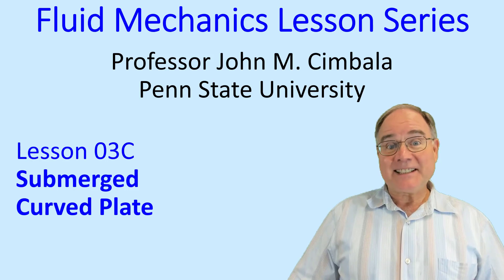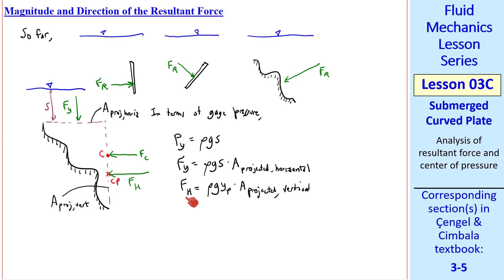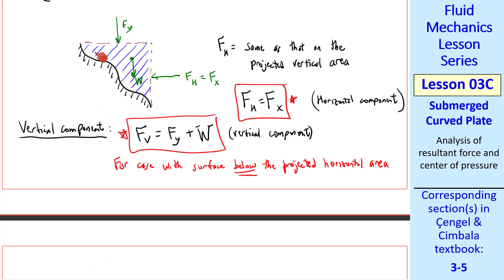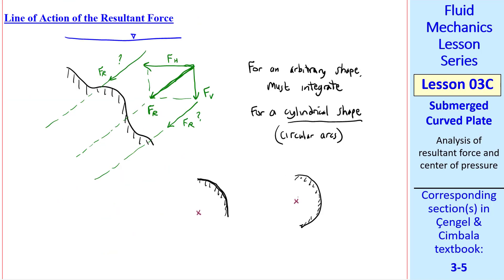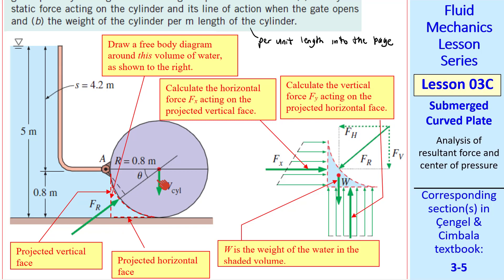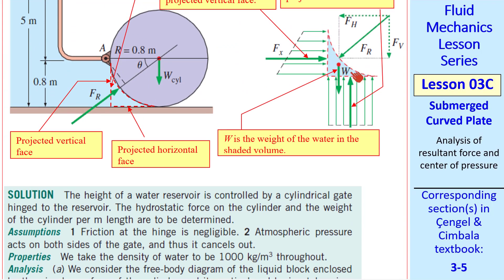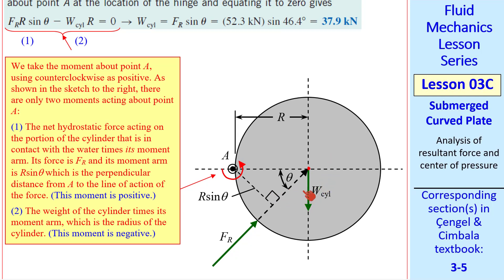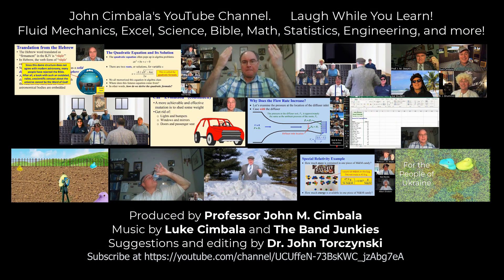Fluid Mechanics Lesson 03C: Submerged CurvedPlate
Fluid Mechanics Lesson Series - Lesson 03C: Submerged Curved Plate
In this 12-minute video, Professor Cimbala applies the equation of hydrostatics to analyze the force on a submerged curved plate. This is the third lesson on hydrostatic forces on submerged bodies, (1) vertical plates, (2) inclined plates, and (3) curved plates, and is the most general of the three. The general case involves difficult integration, but Dr. Cimbala shows a trick to help solve this kind of problem, along with a practical example problem.